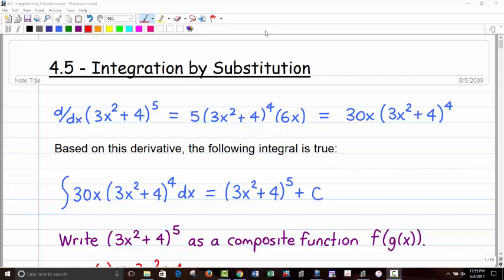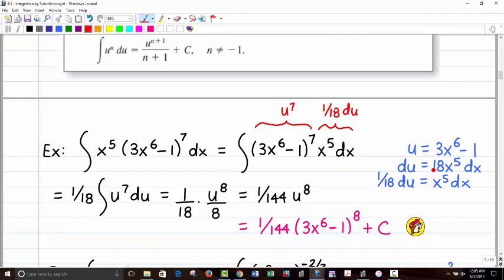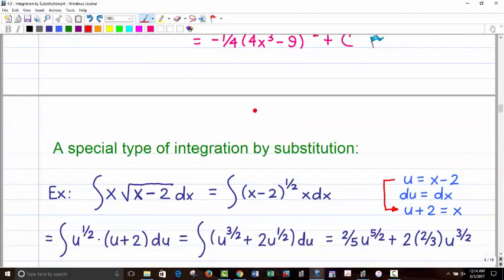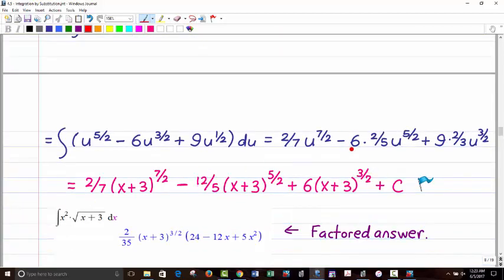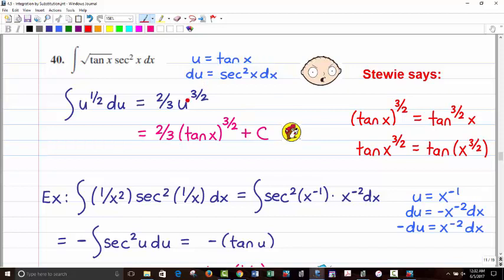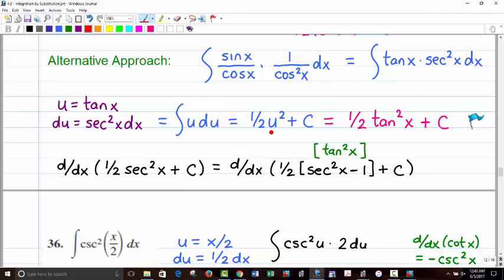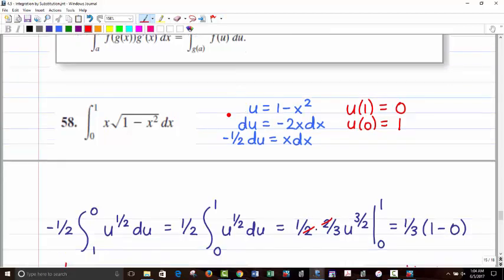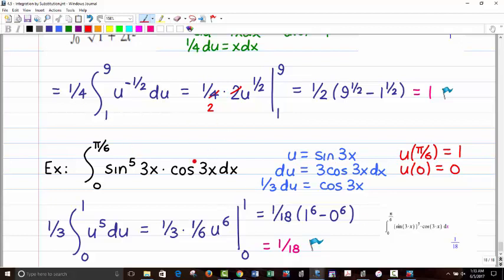MATH 2413 - Integration by Substitution